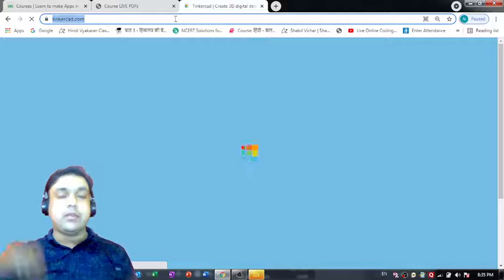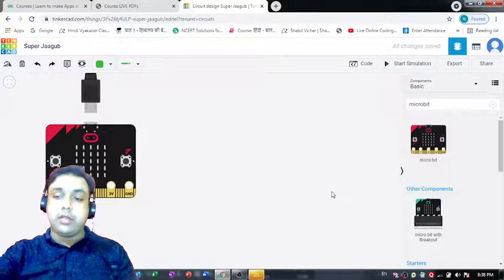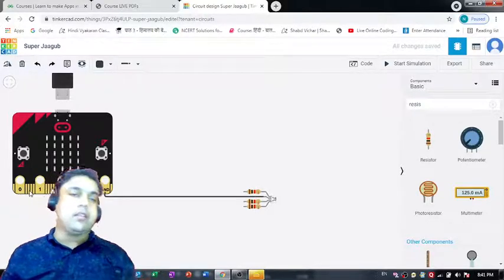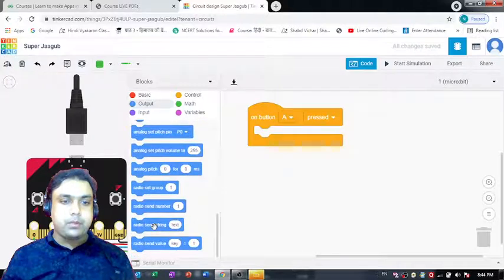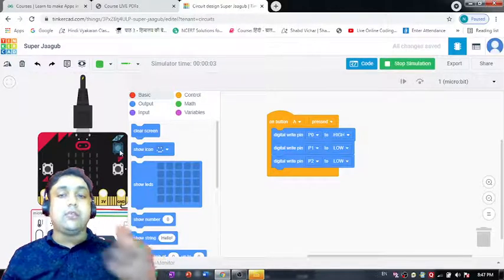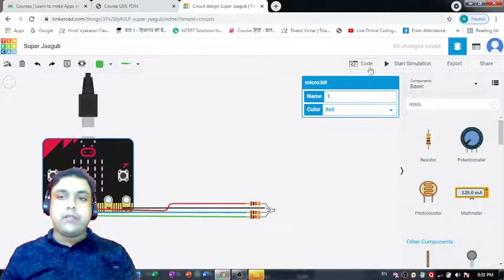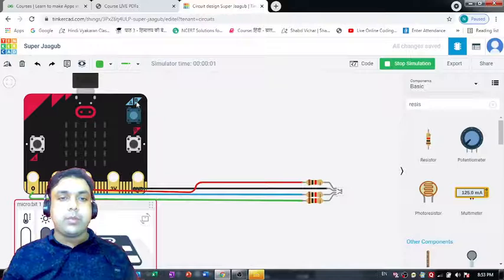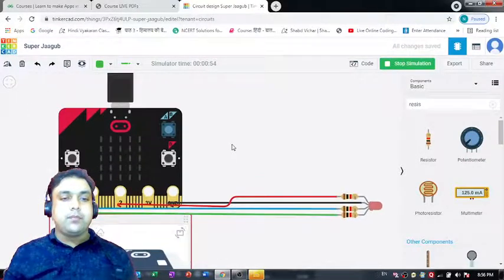Micro bit simulation - RGB LED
In this tutorial we will learn to work with Microbit board. We will start with creating  complete circuit using microbit board, RGB LED and other required components. This will be followed by coding the circuit in such a way that we can control the LED' functioning